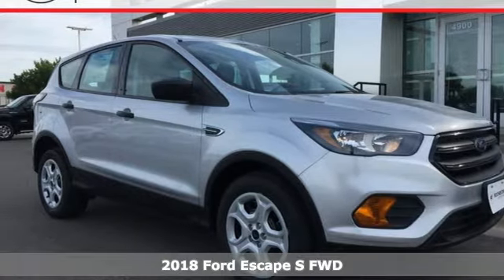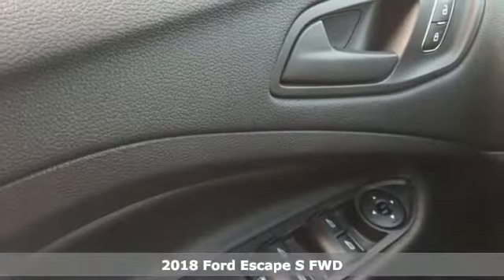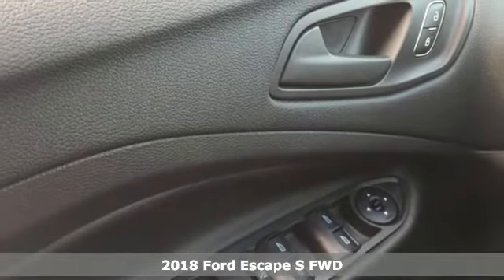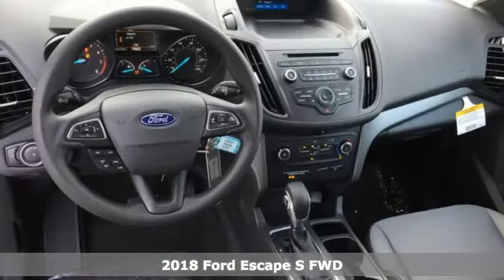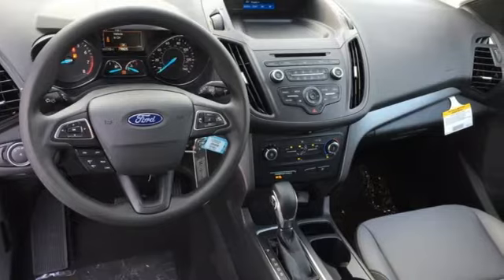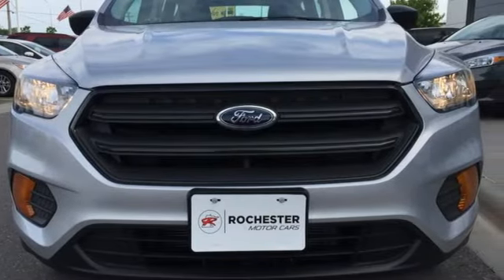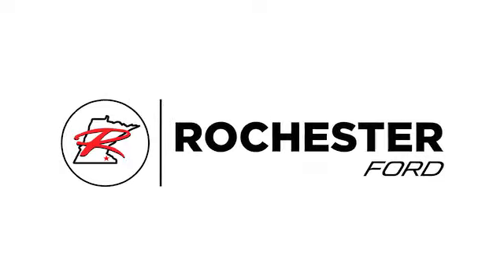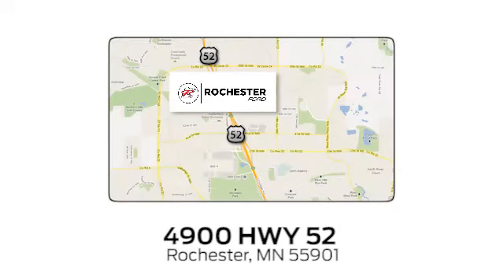New 2018 Ford Escape Rochester MN Winona, MN F189175 - SOLD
Year: 2018
Make: Ford
Model: Escape
Trim: S
Engine: 2.5L iVCT
Transmission: 6-Speed Automatic
Color: Silver
Interior: Charcoal Black
Stock #: F189175
VIN: 1FMCU0F72JUC76434
2018 Ford Escape S 4D Sport Utility 2.5L iVCT FWD Ingot Silver Metallic Recent Arrival! New Price! Priced below KBB Fair Purchase Price! Equipment Group 100A, Exterior Parking Camera Rear, Fully automatic headlights, Radio: AM/FM Stereo w/Single-CD/MP3 Player, Remote keyless entry, SYNC Communications & Entertainment System. We look forward to earning your business. Price does not include tax, title, and license. Residency Restirctions Apply. Discounts are: $2,000 - Retail Customer Cash. Exp. 07/09/2018, $1,000 - Retail Bonus Customer Cash. Exp. 07/09/2018

Address:
4900 Highway 52 North